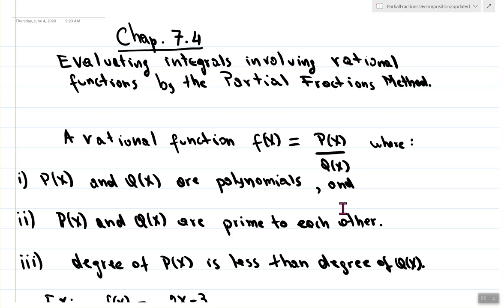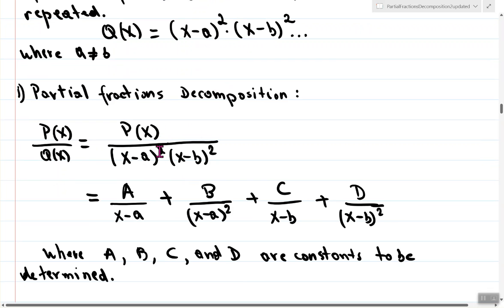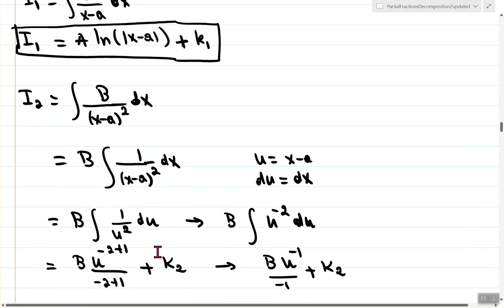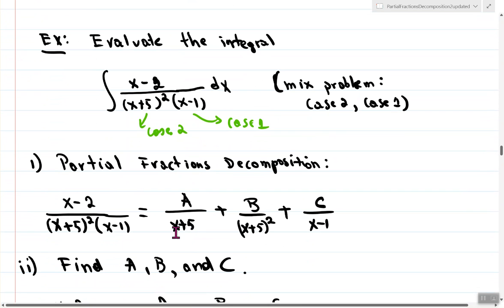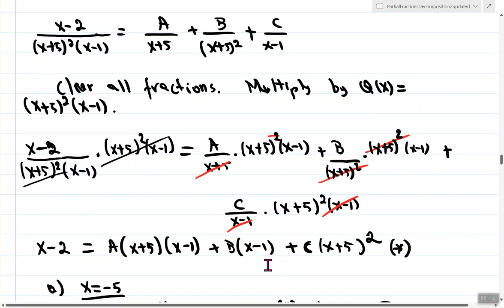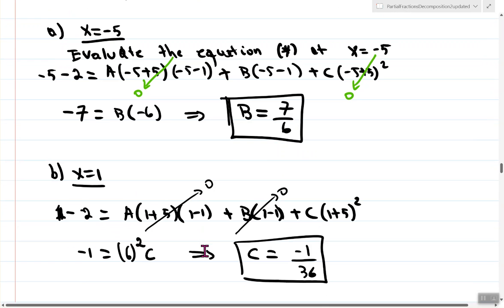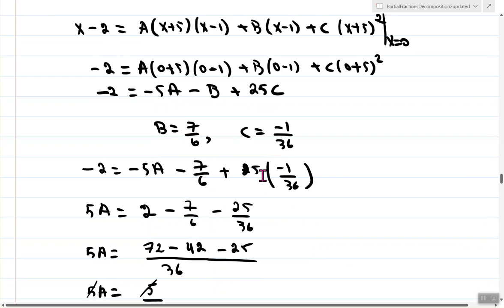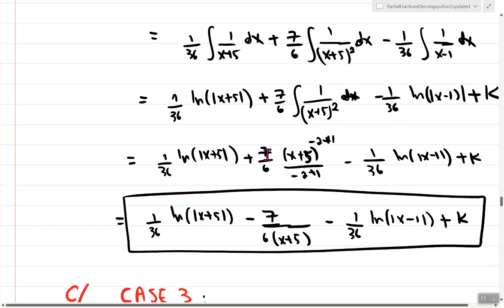Partial fractions method Case 2